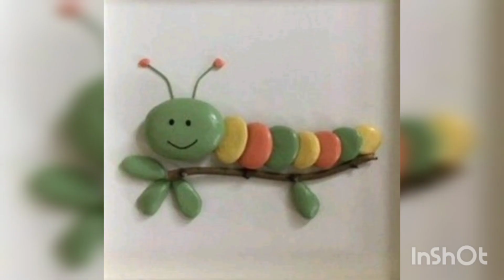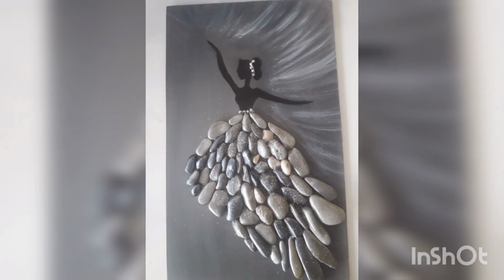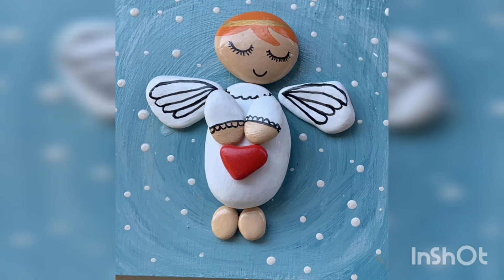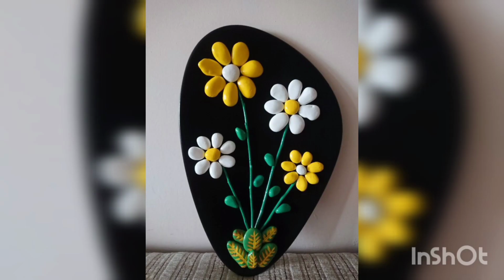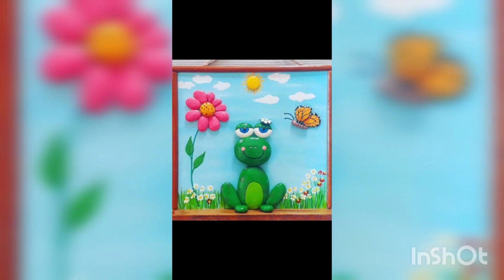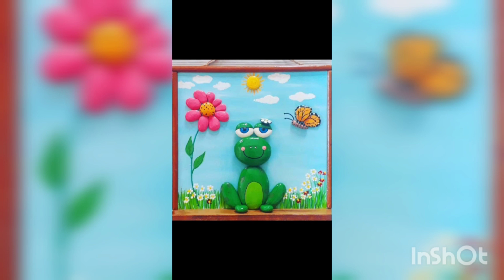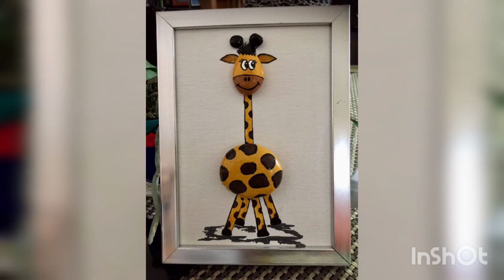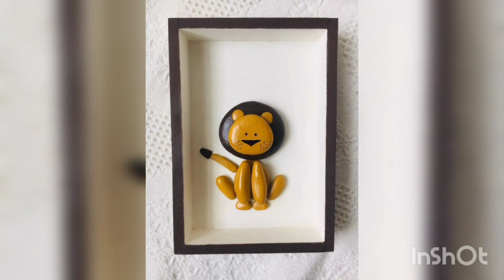pebble art | Rock painting 101 | home decor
pebble art | Rock painting 101 | Pebble art painting | home decor
pebble art
pebble art ideas
pebble art painting
pebble art for beginners
pebble art tutorials
pebble art stone painting
pebble art painting ideas
pebble art frames
pebble art diy
pebble art easy
Pebble craft
pebble craft ideas
pebble stone crafts
glass pebble craft ideas
pebble art craft
how to make pebble art
how to make pebble art frame
how to make pebble art pictures
diy Pebble
diy pebble stone walkway
diy pebble stone wall
diy pebble art
diy pebble stone
diy pebble stone flooring
diy pebble wall
diy pebble stone patio
diy pebble mosaic pathway
diy pebble shower floor
diy pebble patio
stones crafts
beach stones crafts
stones crafts
crafts with stones and pebbles
crafts with decorative stones
crafts with small stones
crafts with color stones
glass stones for crafts
glue gun crafts with stones
5 minute crafts with stones
craft using stones